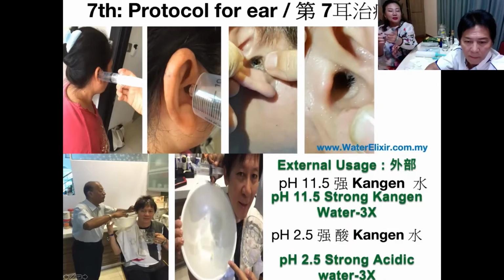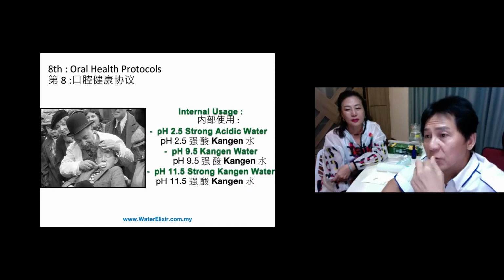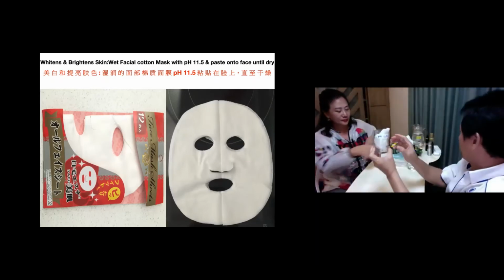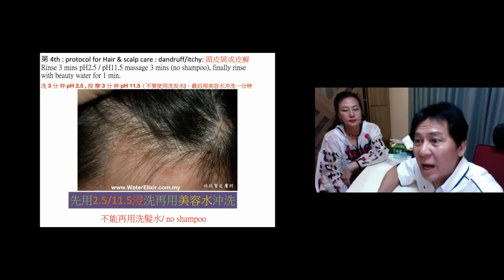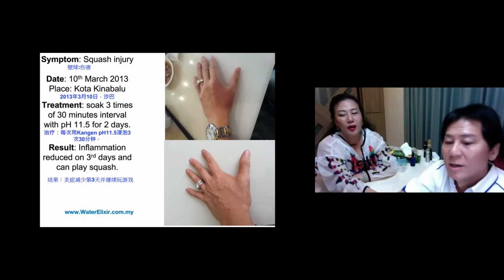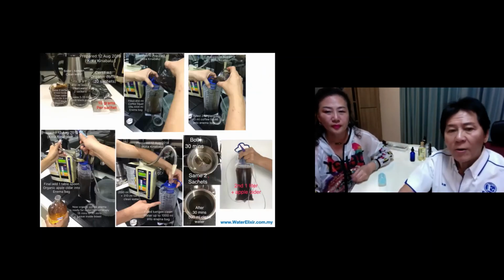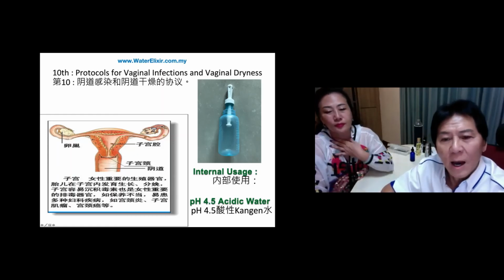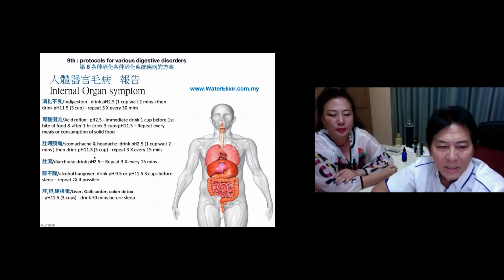Kangen Water 13 Protocols Detailed Sharing